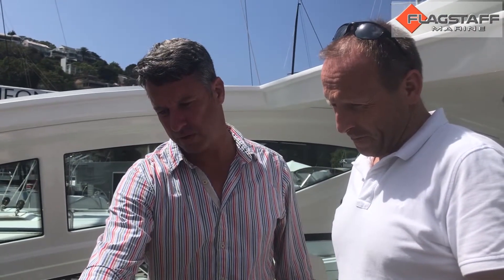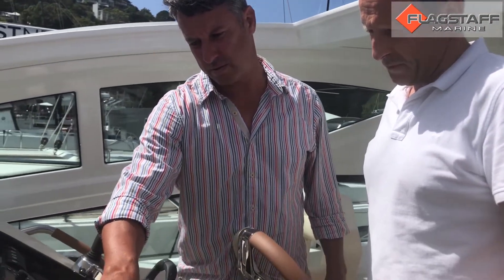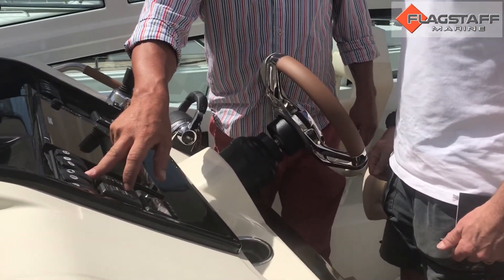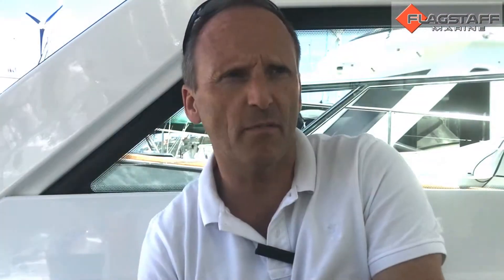Charlie and Sam Haynes - Gran Turismo 40 handover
Charlie and Sam Haynes discuss their Gran Turismo 40 handover experience.